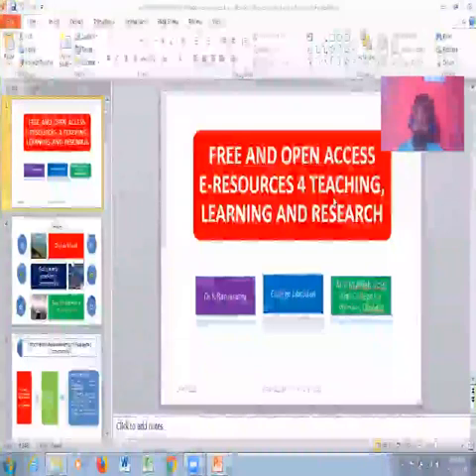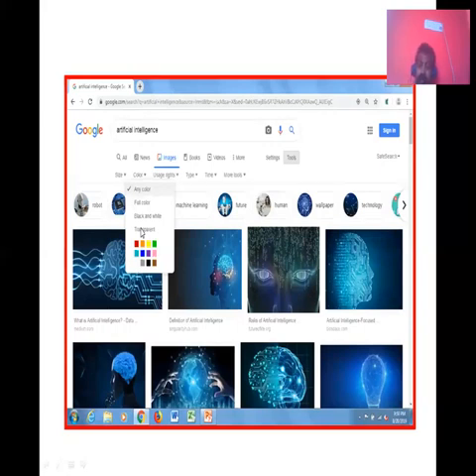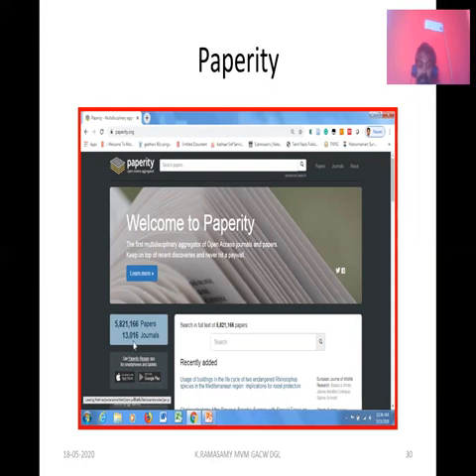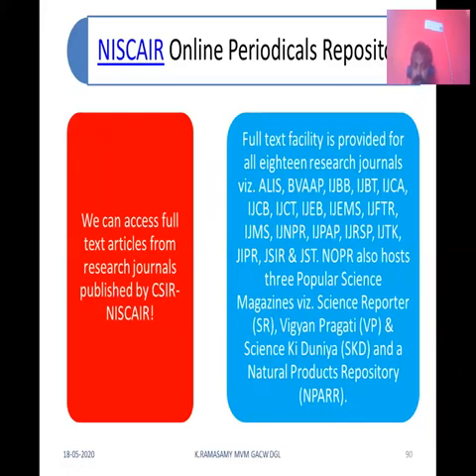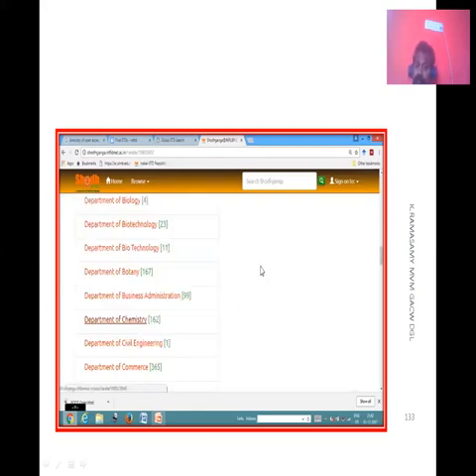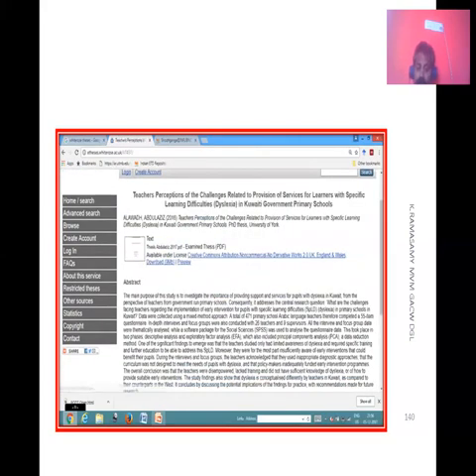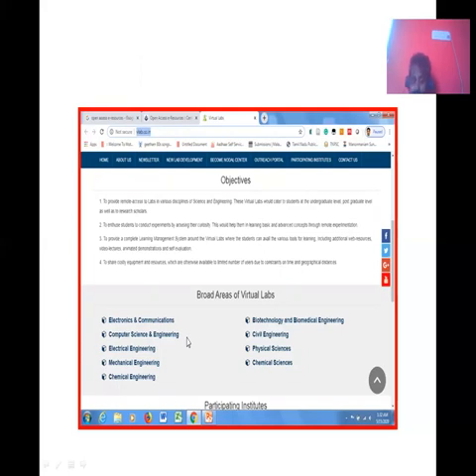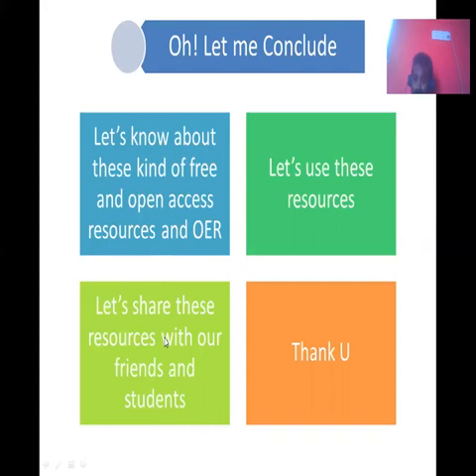BBA FDP PROGRAMME OPEN ACCESS RESOURCES